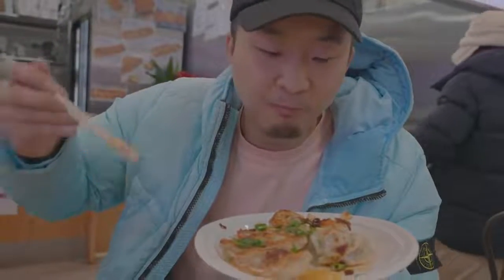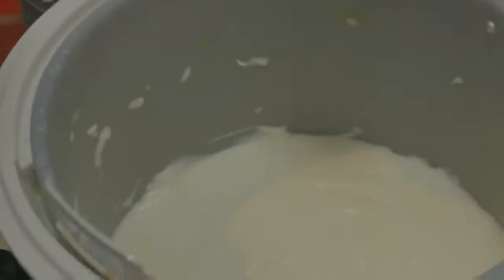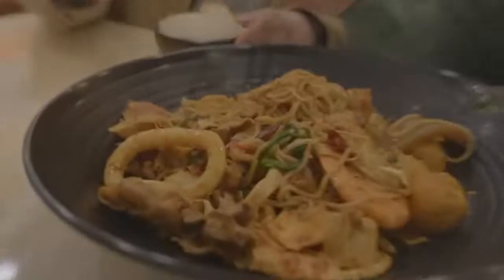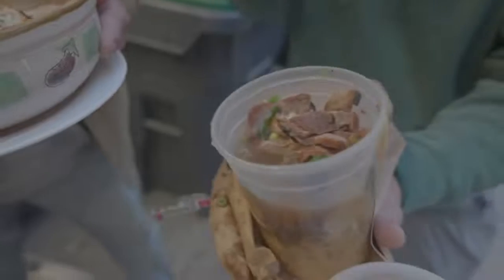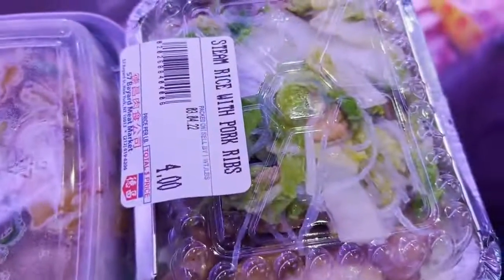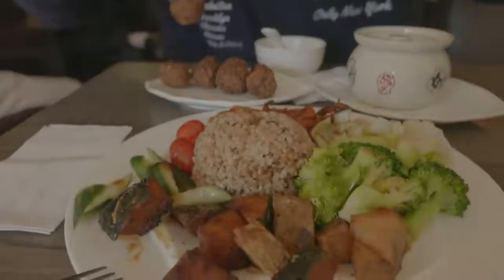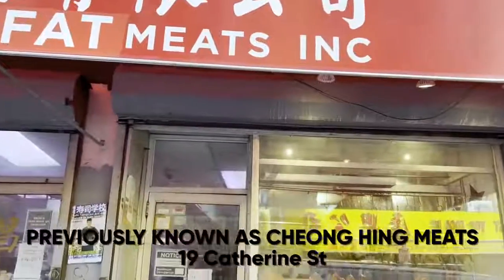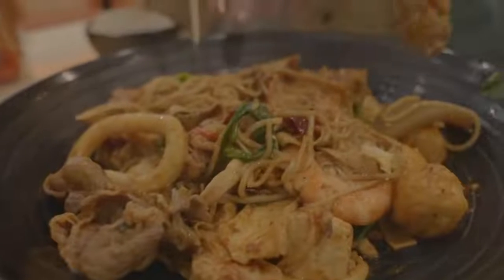NEW YORK CITY'S BEST DUMPLINGS! | PRESENTED BY AM's DELICIOUS RECIPES FANTASY TOUCH CHANNELᴴᴰ